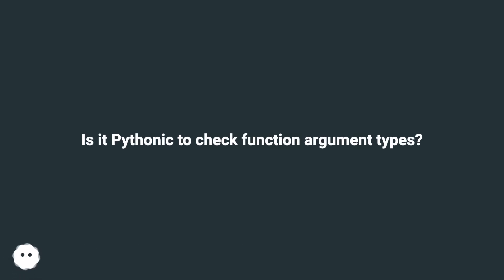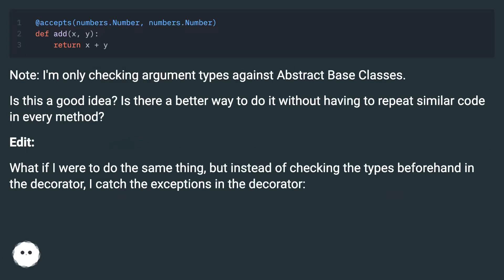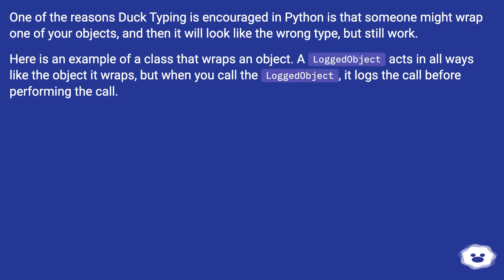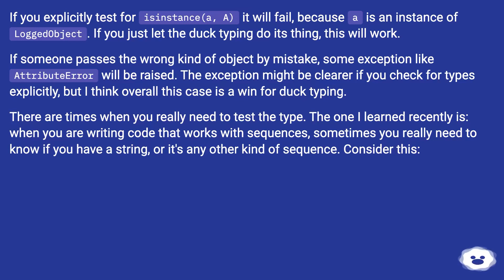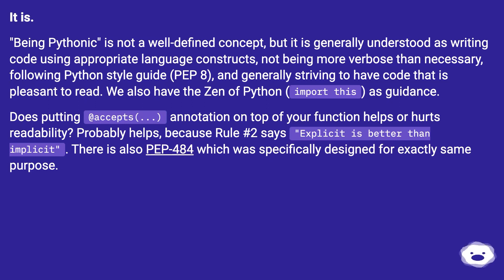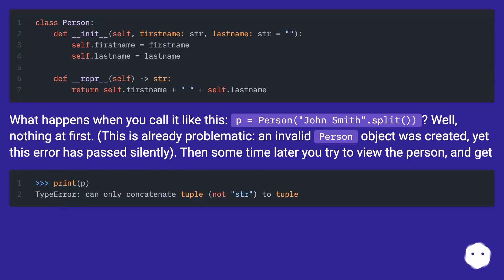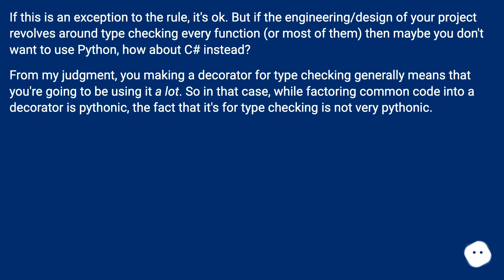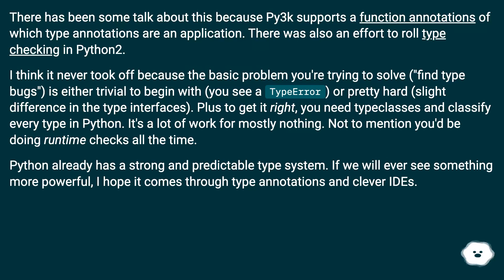Is it Pythonic to check function argument types?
Chapters
00:00 Is It Pythonic To Check Function Argument Types?
01:29 Accepted Answer Score 34
02:14 Answer 2 Score 13
04:11 Answer 3 Score 5
06:36 Answer 4 Score 2
07:09 Answer 5 Score 2
07:52 Thank you